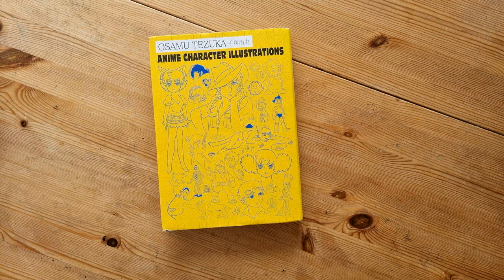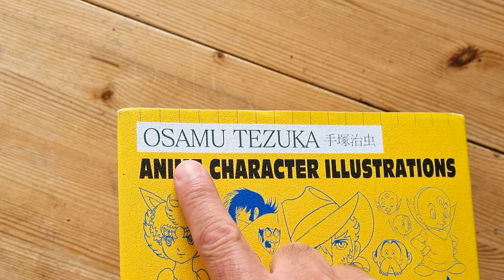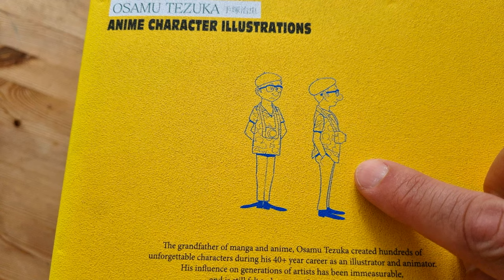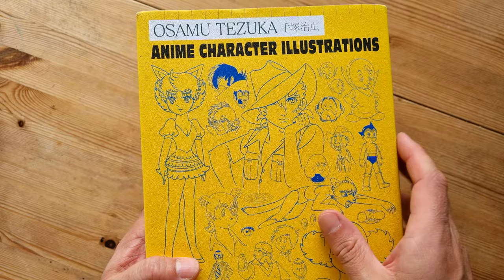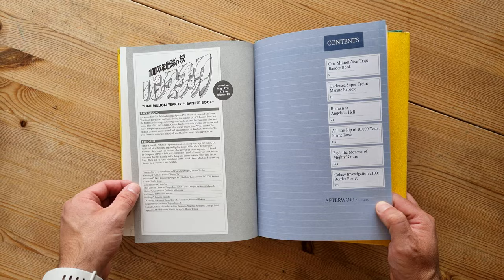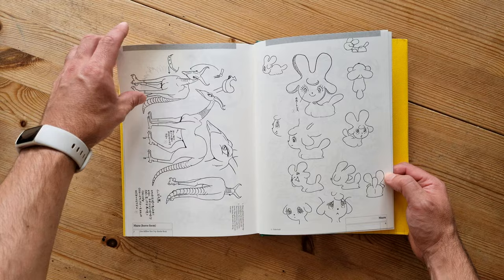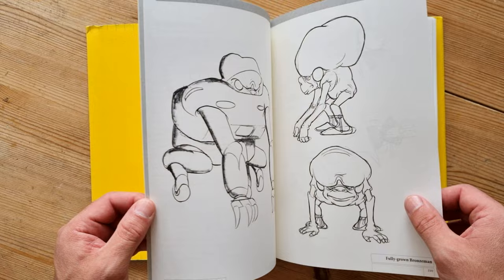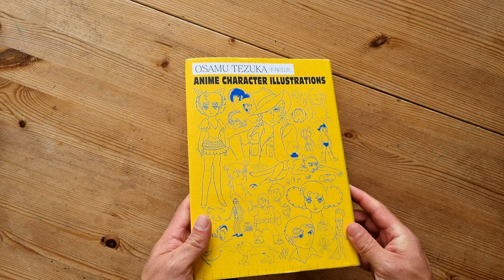Osamu Tezuka: Anime Character Illustrations